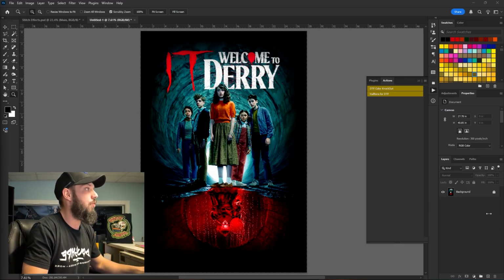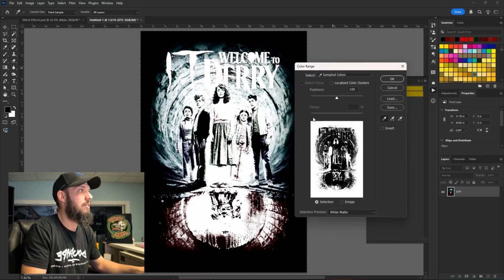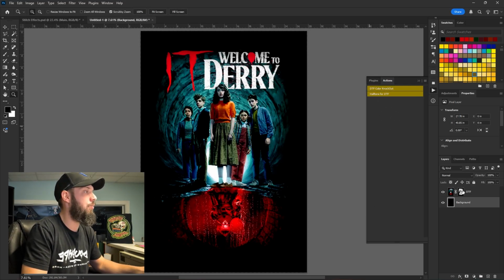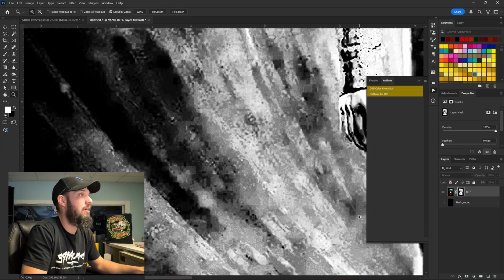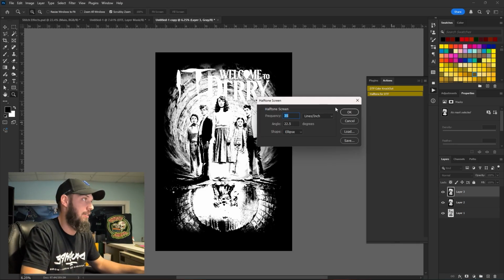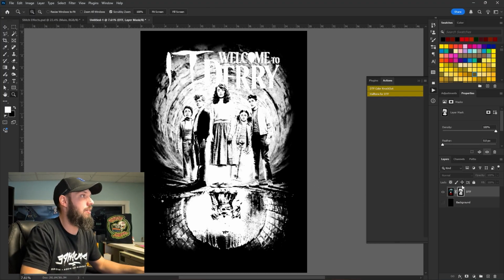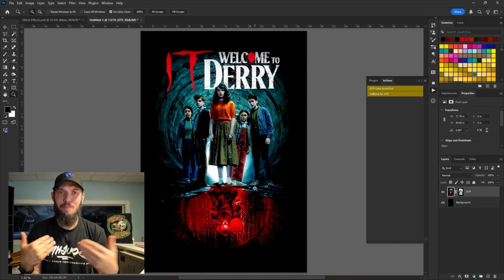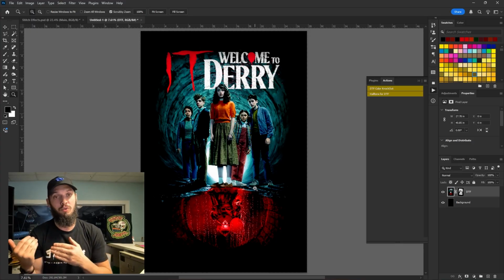DTF Halftones - Made Easy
Unlock the secrets to flawless t-shirt screen printing! 💡 As a dedicated freelance color separations artist, I help new and established screen printers achieve stunning results every single time.

This short video is a showcase for DTF Halftoning.

My mission is to simplify the complex world of artwork preparation and deliver print-ready files that make your job easier and your prints look incredible. With years of experience specializing in screen print color separations, I understand the nuances of ink, mesh, and press registration. Let me handle the technical details so you can focus on printing! Want to learn more about optimizing your designs for screen printing? ✨

 My expertise includes:
* Spot Color Separations
* Process Color (CMYK) Separations
* Simulated Process Separations
* Halftone Conversions

Join a growing community of screen printers who trust my expertise for their color separation needs.